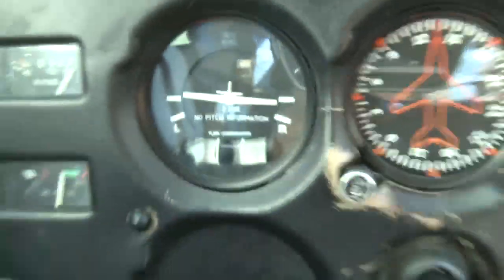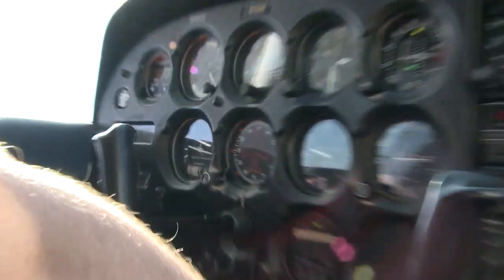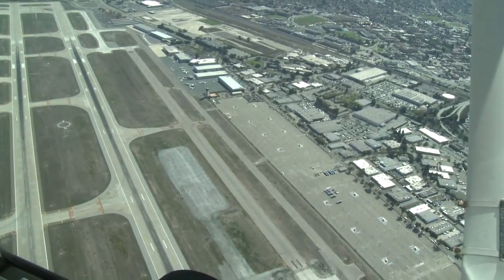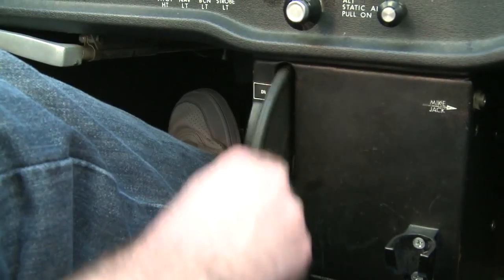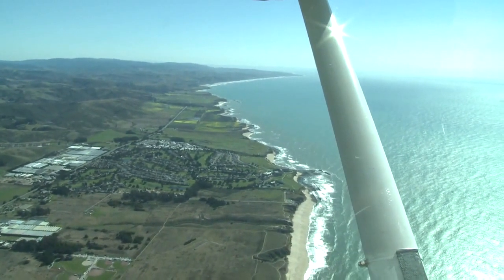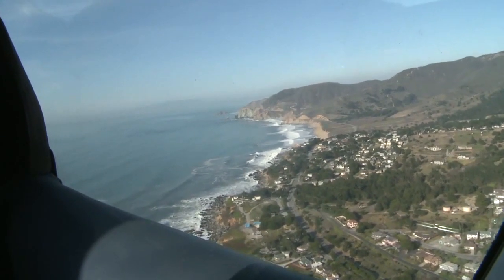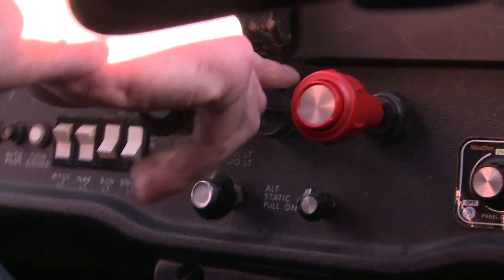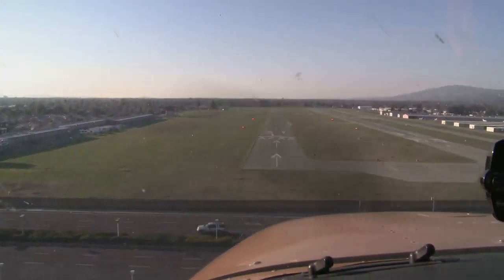FlyWithB Trailer Video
for the complete flight training course.

Flight Training Video Course

is a comprehensive aviation training video designed to help those interested in learning how to fly, student pilots and private pilots. In the course certified flight instructor Brendan Quinn-Narkin takes you step by step through the process of planning a flight and then flying in a Cessna 172 through congested airspace. If you are interested in becoming a pilot and thinking about attending a flight school, this is a great way to get started. If you are a student pilot working on your private pilot license, this is a great way to prepare for your next flying lesson. If you are a private pilot this video course can help you prepare for your next flight review.

The flight training video starts out in disc 1 with all of the detailed flight planning involved for a flight from the Reid-Hillview airport in San Jose, CA to the Half Moon Bay Airport which is on the Pacific coast, just South of San Francisco. The preflight planning involves gathering information from aeronautical charts and the airport facility directory. Important airport information is collected from the terminal chart including: radio communication frequencies, field elevation and runway information. There is a review of the airspace along the route. This flight involves flying in class D, C and possibly class B airspace. Your flight instructor  shows you how to identify different types of airspace on aeronautical charts and goes over the rules for each class of airspace with you.  Next, using the Cessna 172 POH (pilots operating handbook) your flight instructor shows you how to calculate takeoff and landing distance and how to perform a weight and balance calculation.  Now it's time to learn more about aviation weather. Your flight instructor puts his phone on speakerphone as he calls a flight service station for a standard weather briefing.

Now it's almost time to go flying but first, this flight involves flying in some complicated and congested airspace so your flight instructor provides you with a radio communication tutorial in which he provides you with techniques to ensure that you sound like a professional on the radio.

Next we head out to the airplane and take a look at the Cessna 172 which we will be flying. This starts out with sitting in the cockpit and going over all of the Cessna 172 cockpit instruments. The cockpit tutorial if followed by a demonstration of how to perform a preflight inspection and that concludes disc 1 of the course.

Disc 2 includes the entire flight from Reid-Hillview to Half Moon Bay. This includes the taxi, run-up, takeoff, cruise, descent and landing. The camera follows the flight instructors every move so that you see exactly how to fly a plane. You also get to hear all of the radio communication with Air Traffic Control.  This provides you with dozens upon dozens of examples of how to sound professional on the radio.

For disc 3 we get back into the Cessna 172 and fly back to the Reid-Hillview airport. Once again you get to hear all of the radio communication including requesting flight following. The flight takes us directly over Stanford University and we fly directly over the San Jose airport (SJC) while looking down at airline jets below us. As you land back at RHV your flight instructor talks you through  his process for an ultra smooth landing.

for more info.